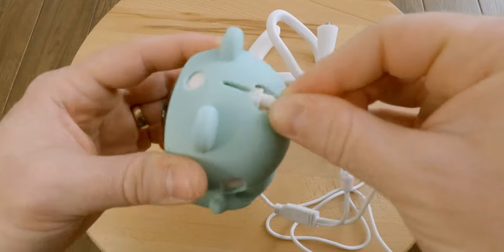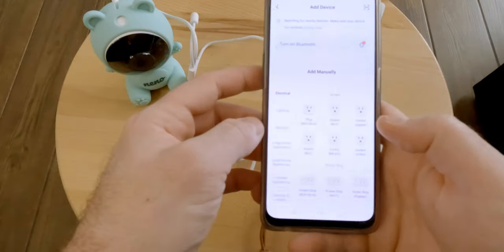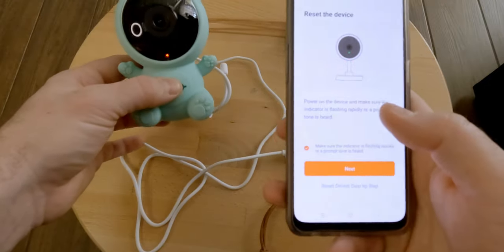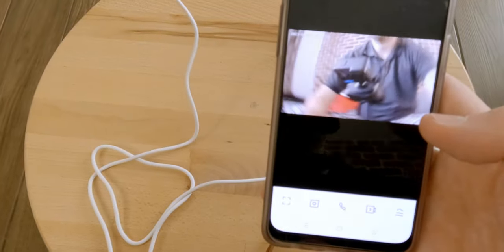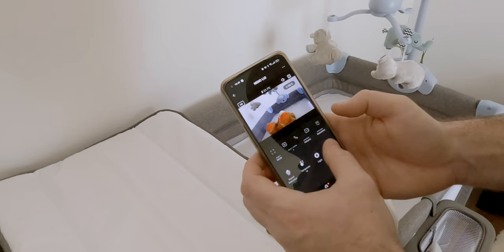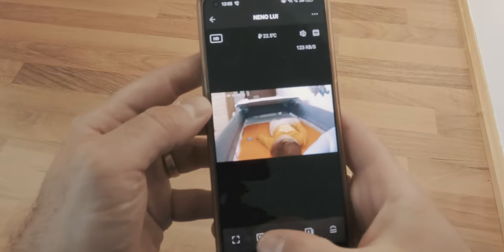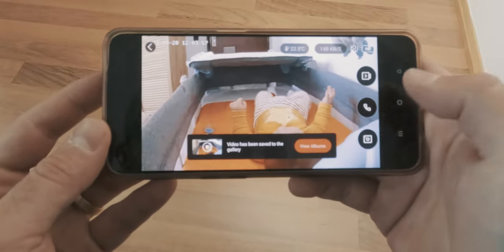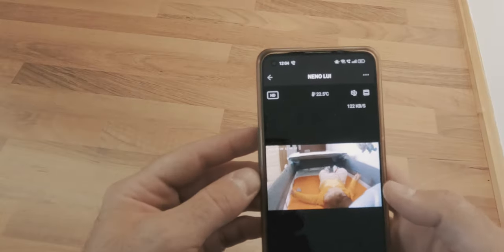The Smart Baby Monitor That Actually LOOKS Good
I was lucky to have stumbled upon the Neno LUI smart wifi baby monitor with multiple useful features.

Chapters:
0:00 Intro
0:27 Unboxing
2:40 Setup
3:58 Features
5:45 Final Thoughts